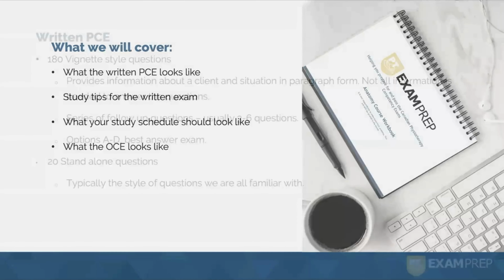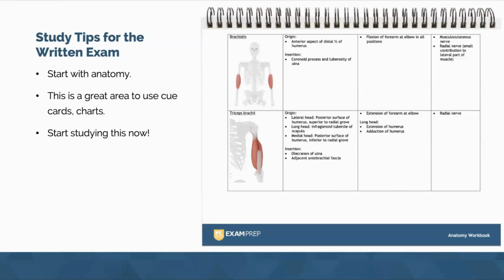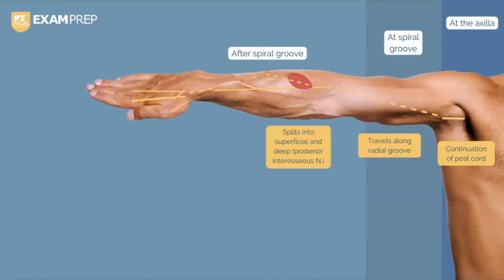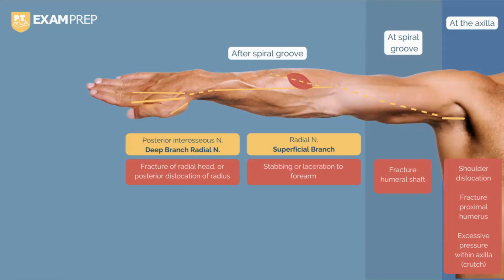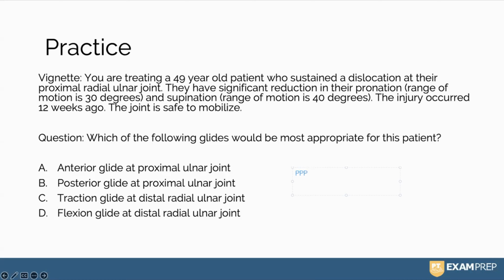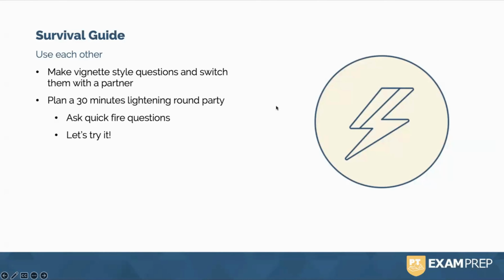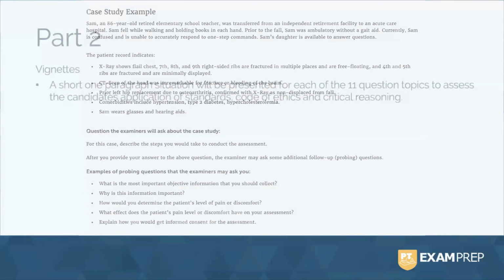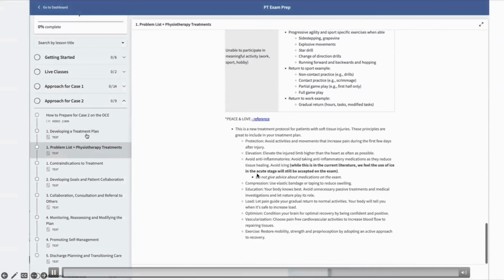How to Prep for the Physiotherapy Competency Exams (PCE) as a Canadian Graduate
Canadian Student Written Course $525
- Available only to candidates who have completed their PT schooling at a Canadian University within the last 2 years.

To enroll you in this course, we must have proof of enrolment in a Canadian PT program. Student ID, Course Schedule or roster with your College (found online).

Please send proof after registering.